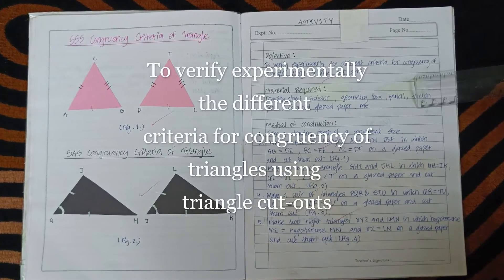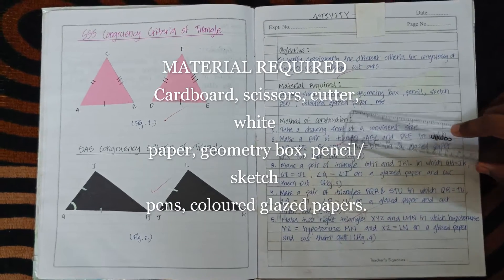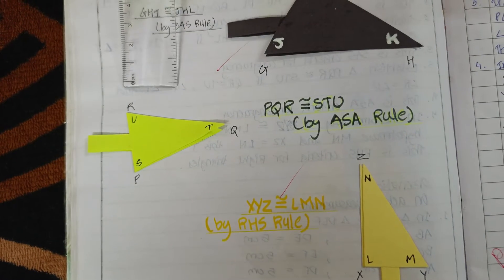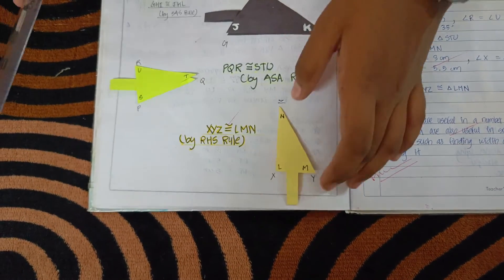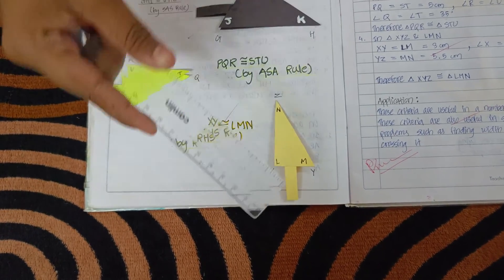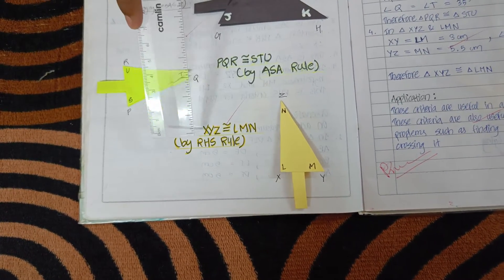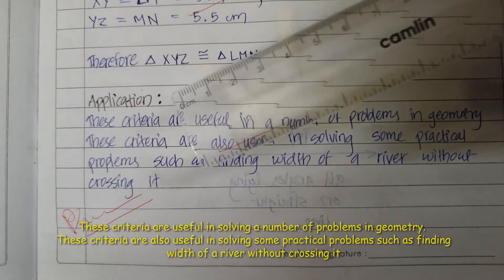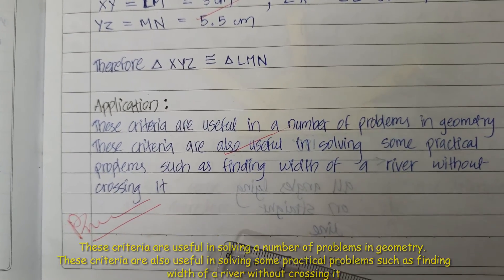Class Ix Maths Activity- 14 To verify experimentally the different congruency of triangle